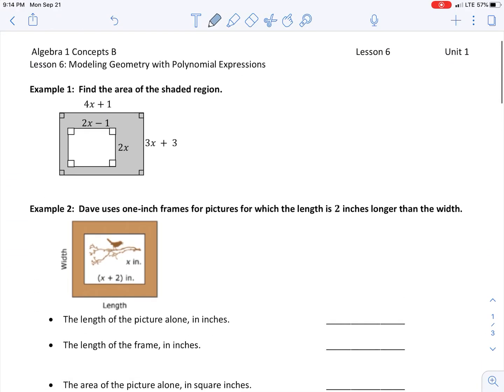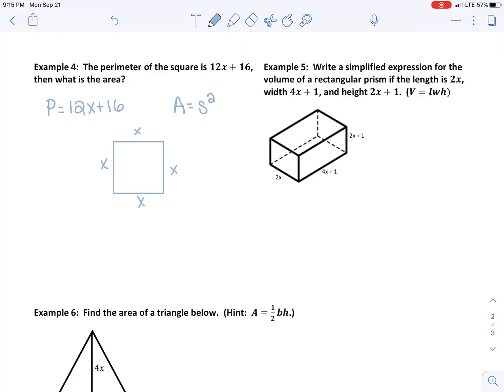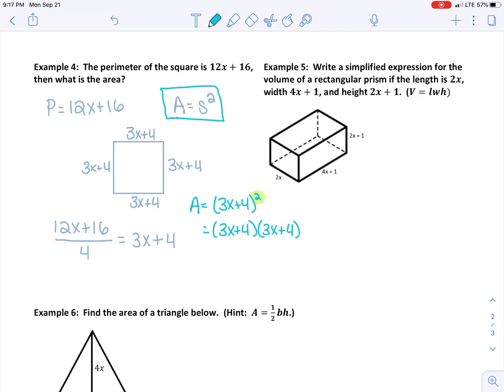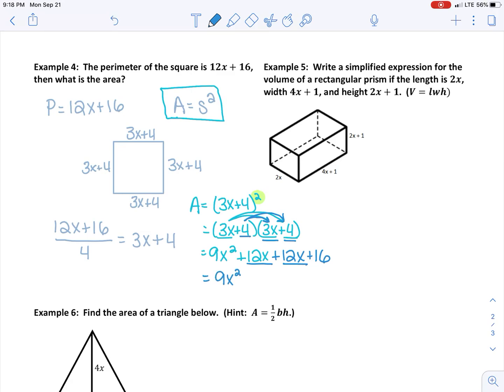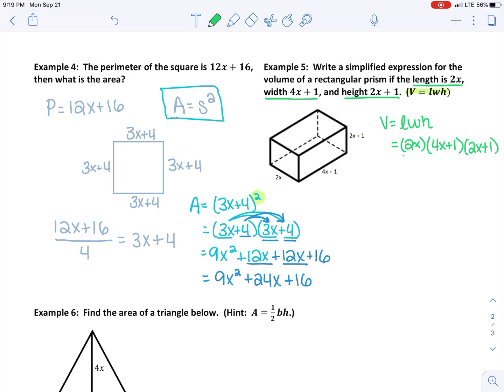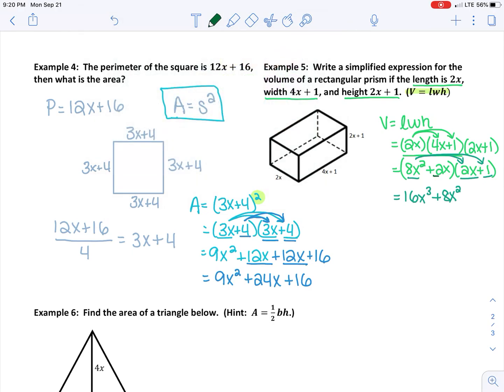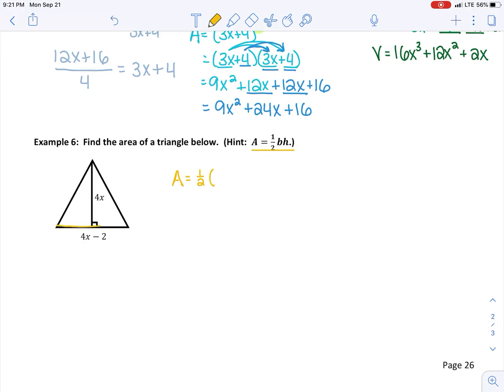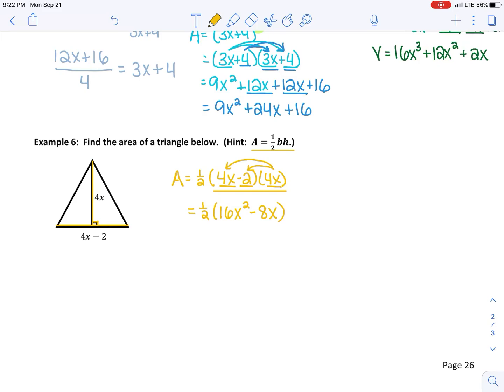Unit 1 Lesson 6: Modeling Geometry with Polynomial Expressions Day 1